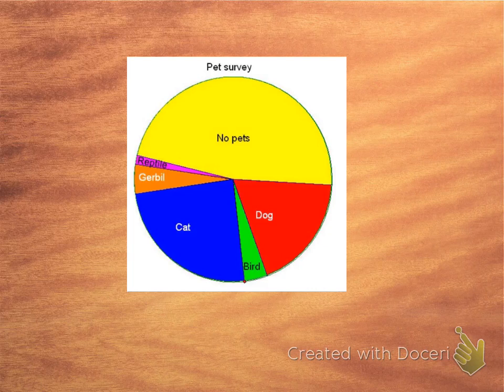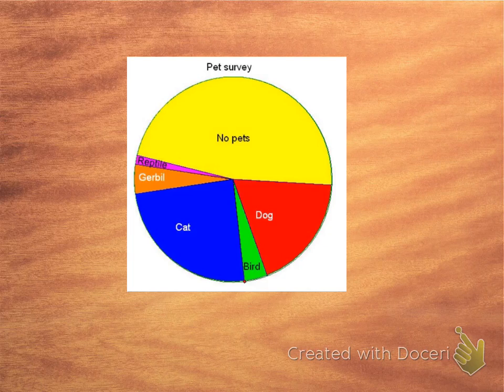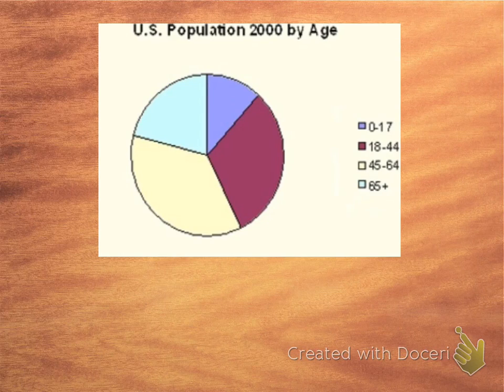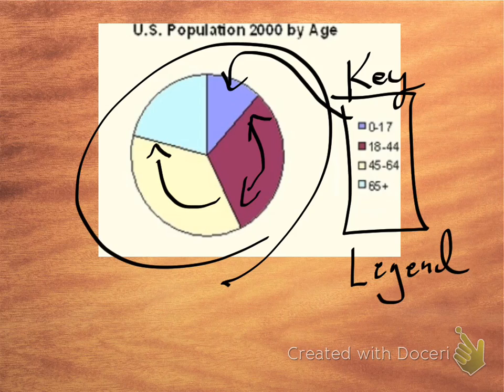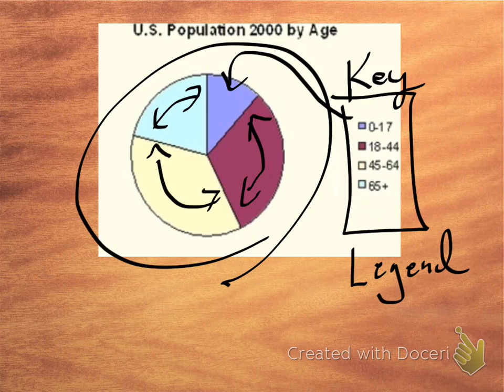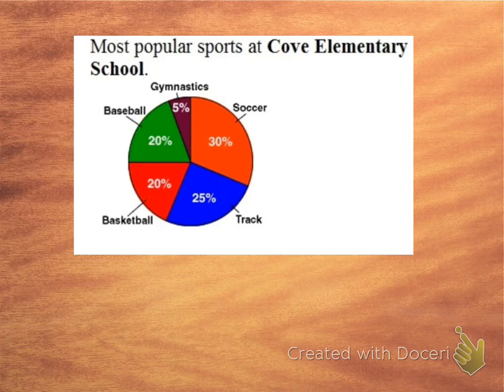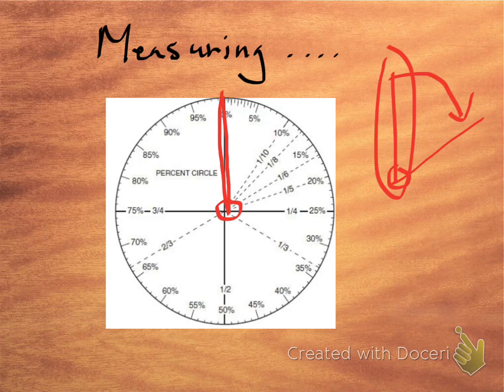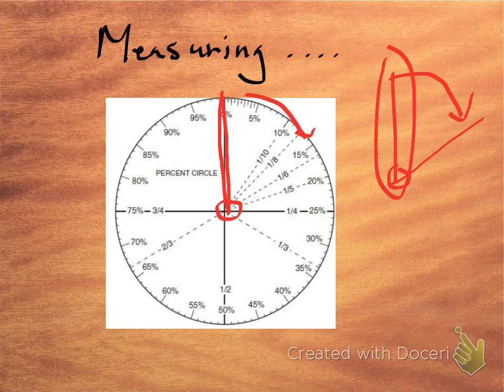Course 1, Lesson 7-5: Circle Graphs